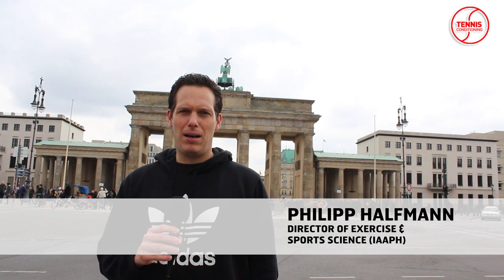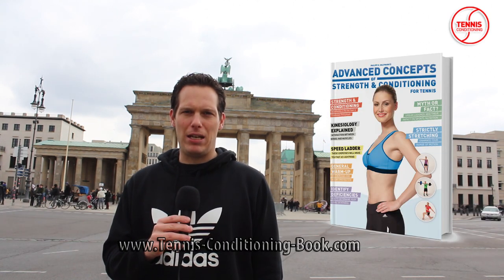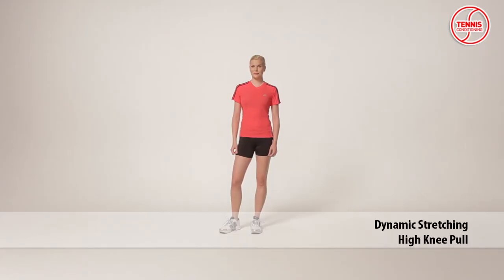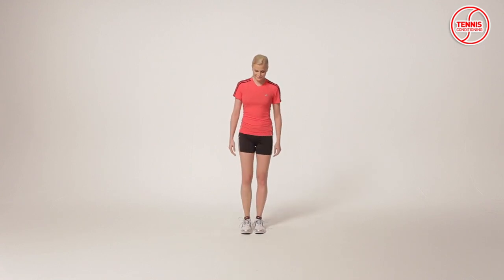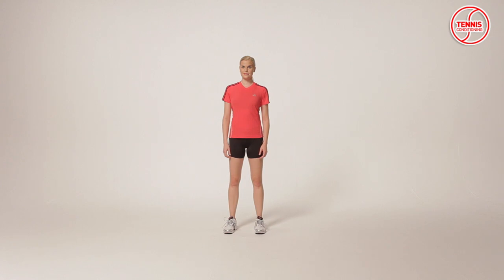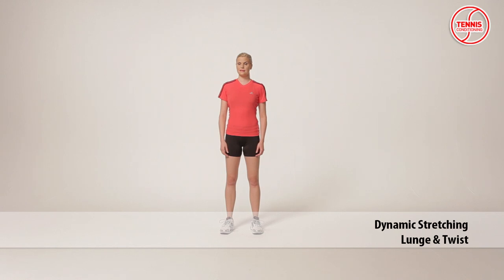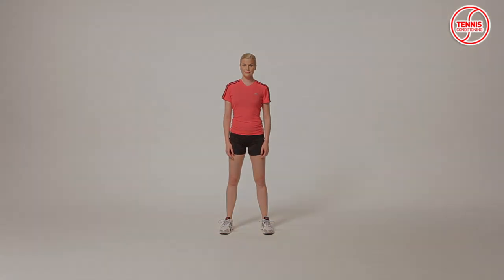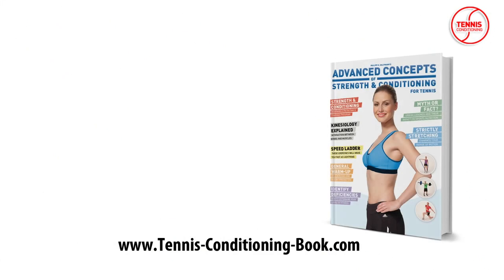Benefits of a Proper Warm Up Routine | Tennis Conditioning Episode 12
Philipp Halfmann explains the purpose and benefits of a proper warm up routine and also provides a sample dynamic warm up routine that you can perform before you start playing tennis. Jump to specific sections of the video by simply clicking on the time codes below.

JUMP TO SPECIFIC VIDEO SEGMENTS

Talking Points:  0:35
Purpose of a Warm Up; 1:10
Warm up Benefits: 1:33
Sample Warm Up Routine: 2:02

CREDITS